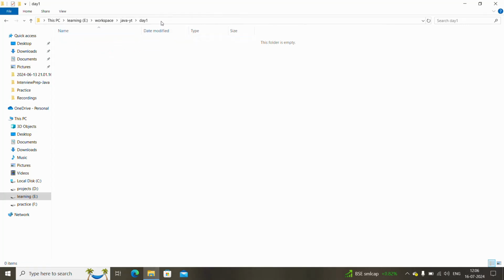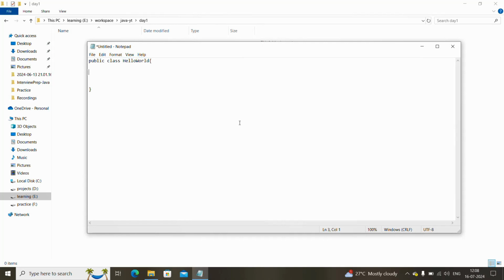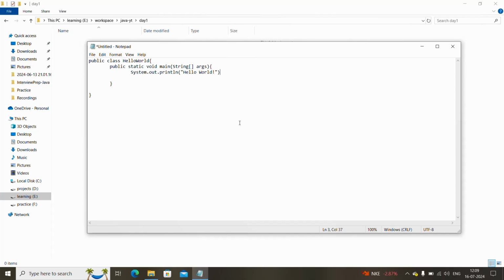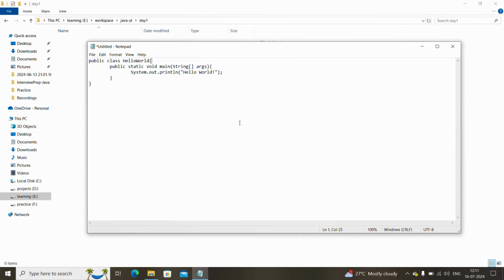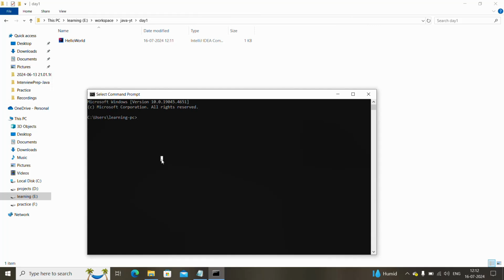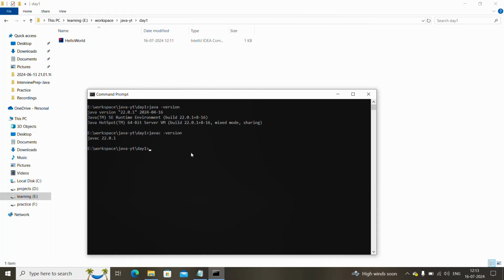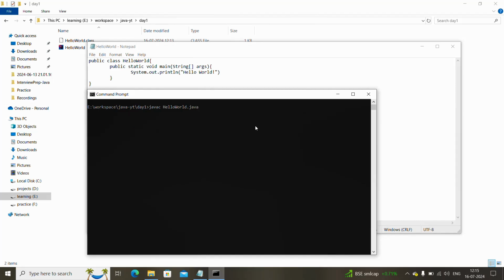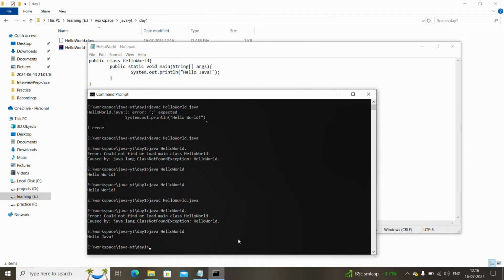Day 1 - V9 Hello World Demo